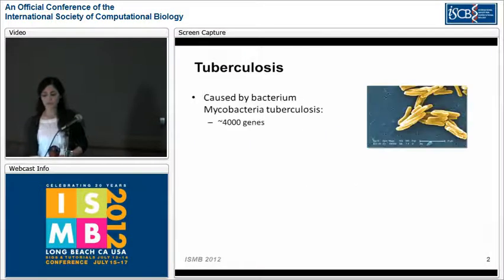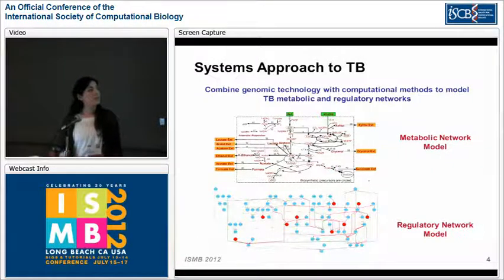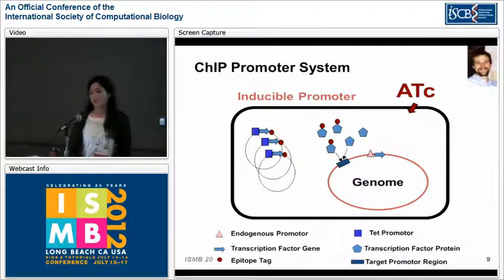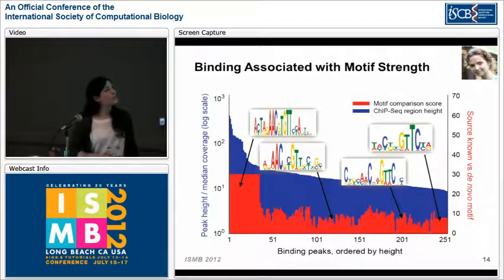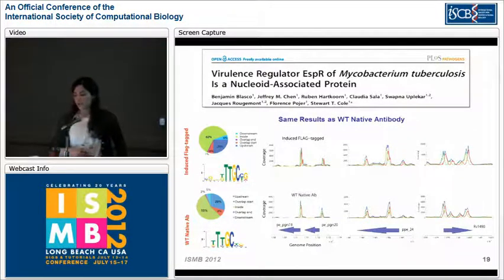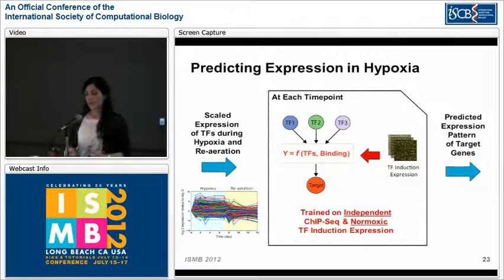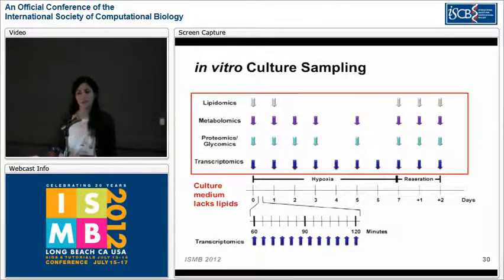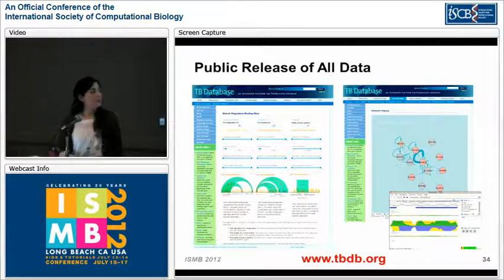Special Session 2 Part B: Reconstructing the Regulatory Network of TB... - Elham Azizi - ISMB 2012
Special Session 2 Part B: Reconstructing the Regulatory Network of TB: Deconstruction of the Hypoxic Response  - Elham Azizi - ISMB 2012